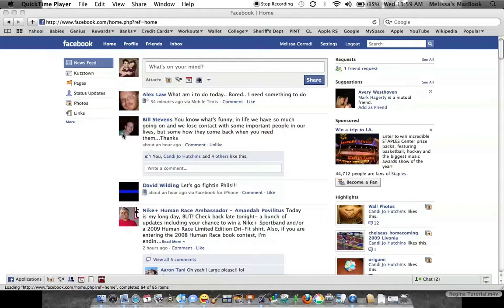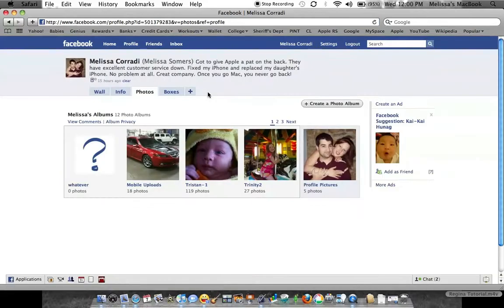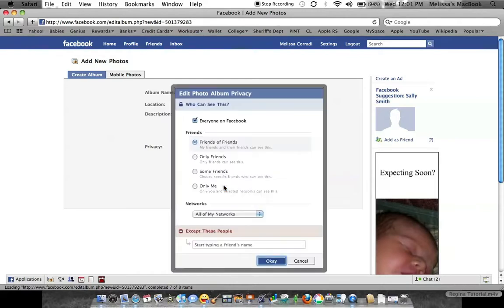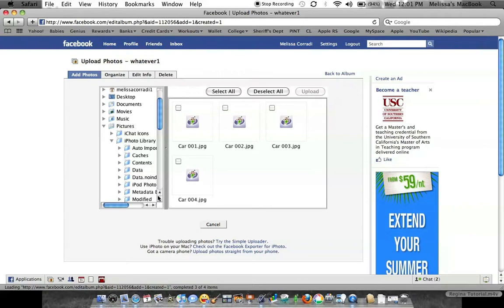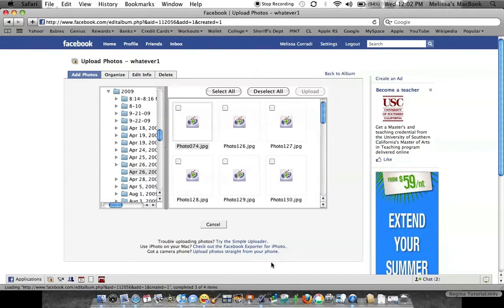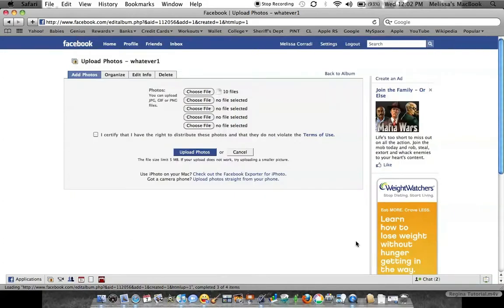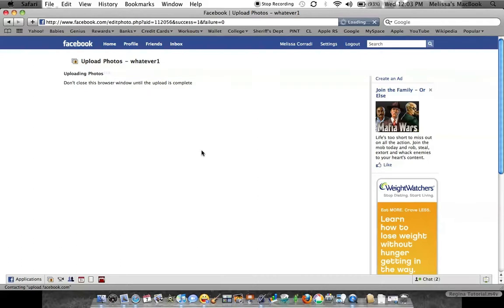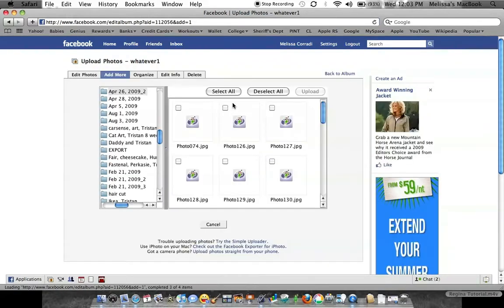Facebook tutorial to add photos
Hey Regina, here is the video I told you I would make for you. If you need anything else, just let me know and I will make you more videos. I can help you out with most social networking sites. Hope this helps you out and you get adding photos really soon!